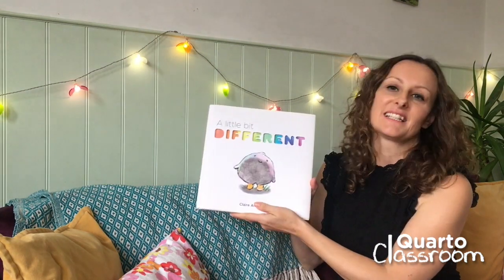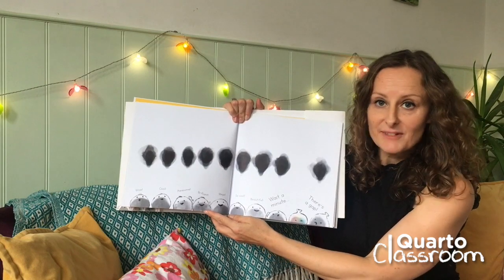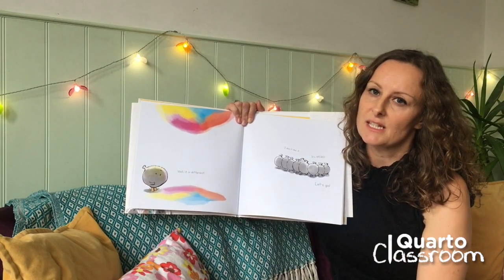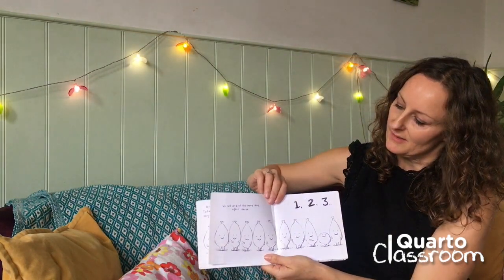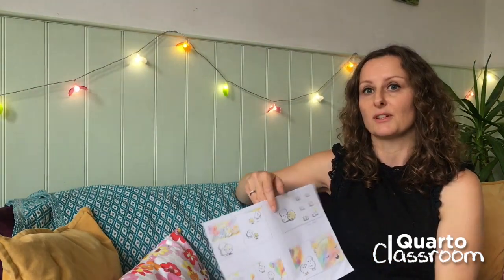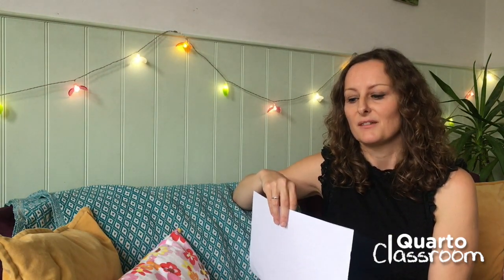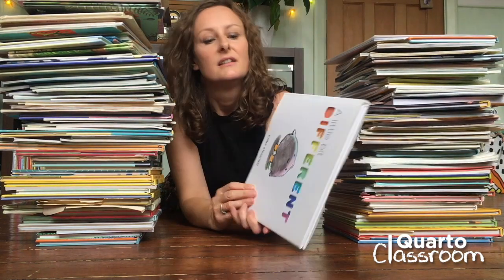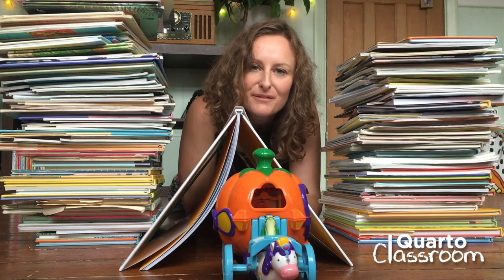Social and Emotional Learning with Claire Alexander (Quarto Classroom)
Claire Alexander readers from A Little Bit Different and walks kids through making their own Ploofers.